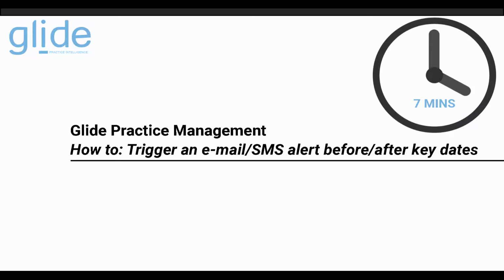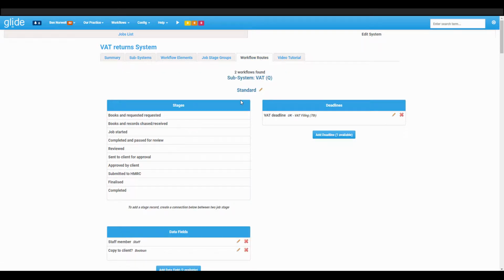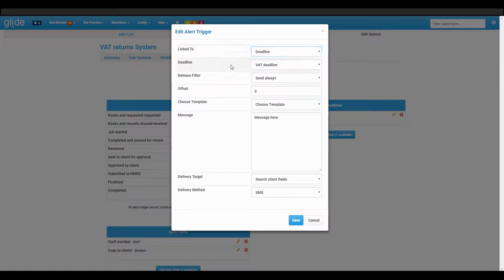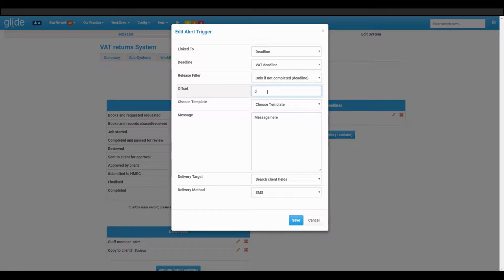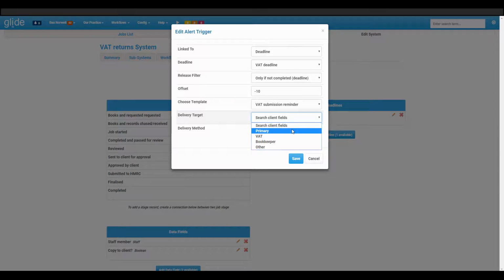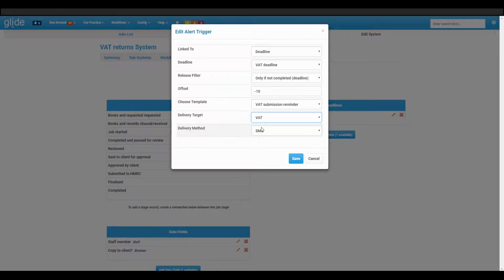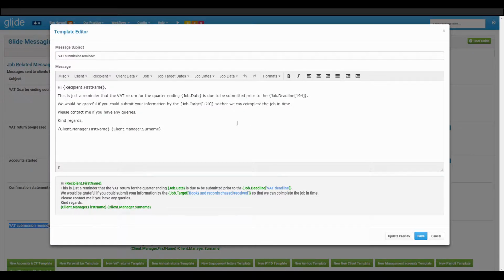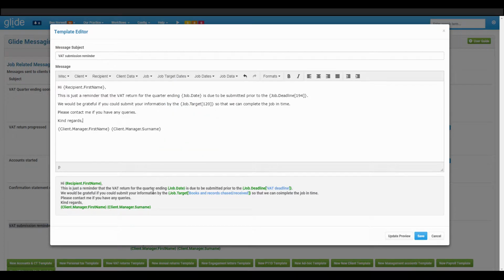How to: Trigger an e-mail/SMS alert before/after key dates [Glide user manual]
Here we look at setting up automated e-mail/SMS alerts that are triggered before or after the job date or any deadline. The messages are based upon templates and can be sent to multiple contacts for each client. The messages are then storedi Glide and can be seen on both the cliet card and the job card.